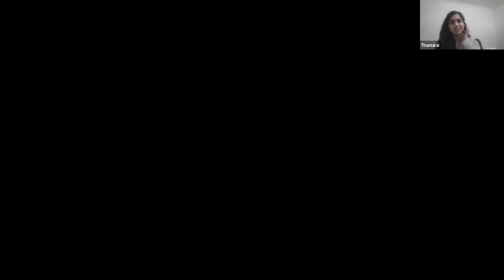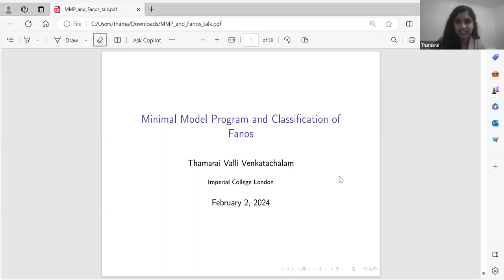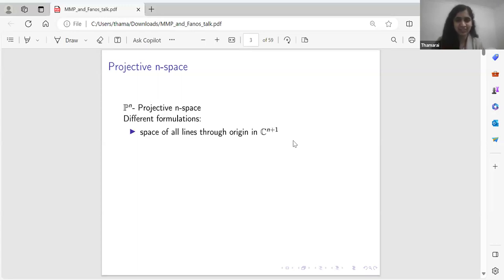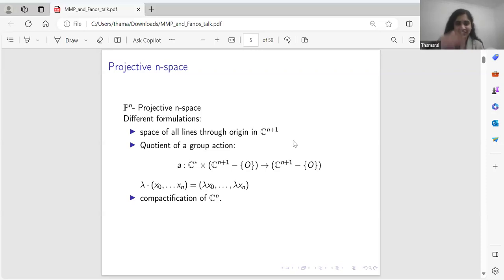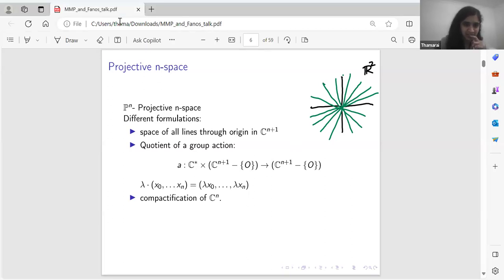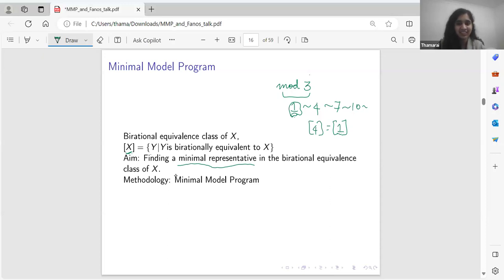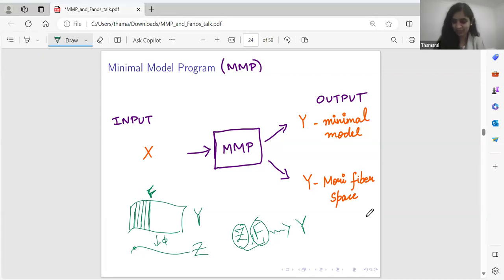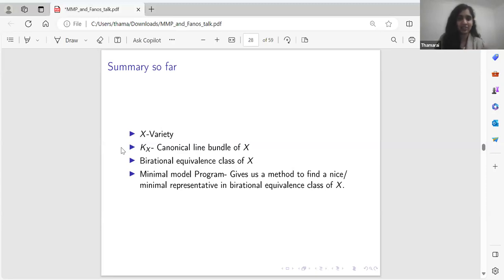Thamarai Venkatachalam at Pitt AWM Student Seminar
Talk by Thamarai Venkatachalam ,  PhD Student at Imperial College London, UK  titled “Minimal model program and the classification of fanos ", delivered at AWM Pitt Grad Seminar on February 2, 2024.